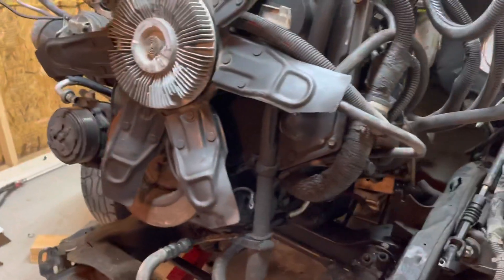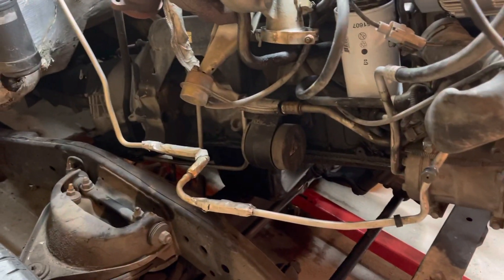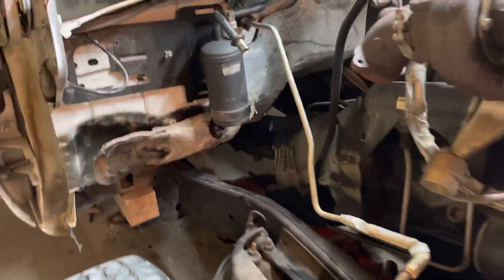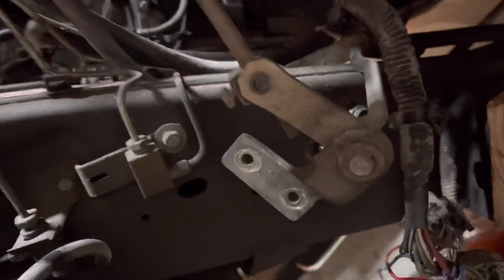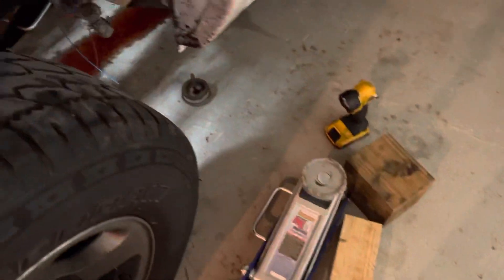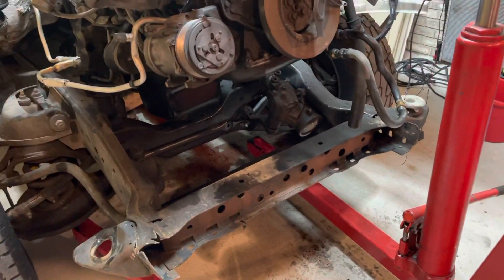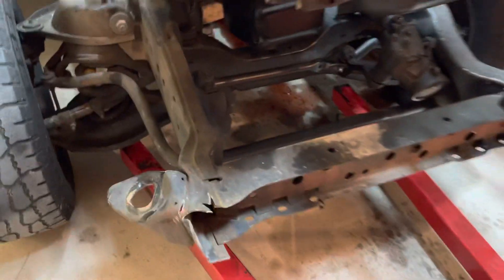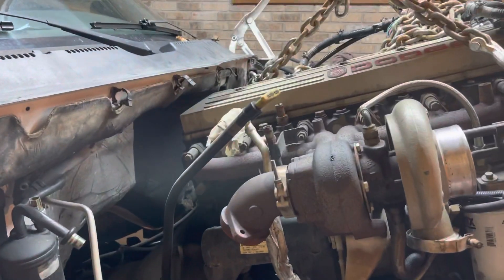Pulling 5.9 24v Cummins without cab removed *part 1*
In this video I show A way to pull the 24v 5.9 out of your second gen dodge without fully removing the cab. I had the passenger fender and core support off already due to front damage. I would recommend at least the whole core be removed. If you have questions please comment and I’ll respond ASAP.